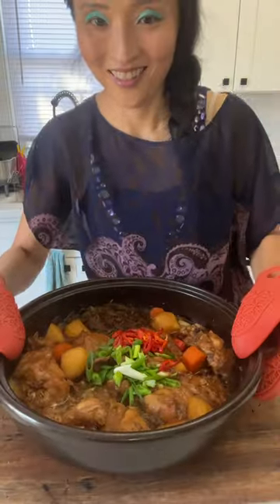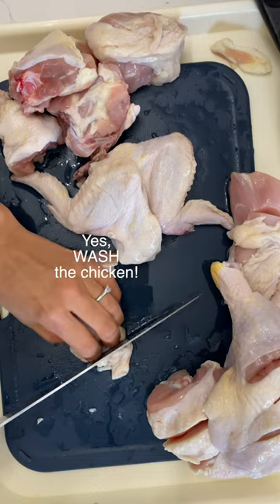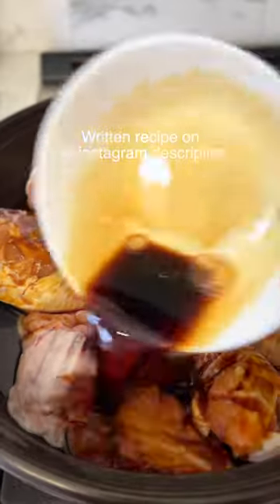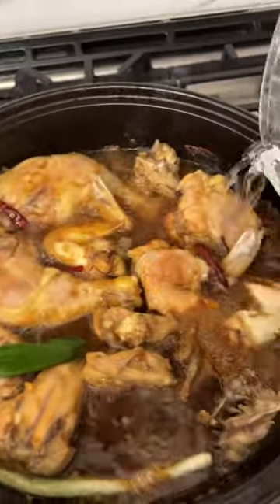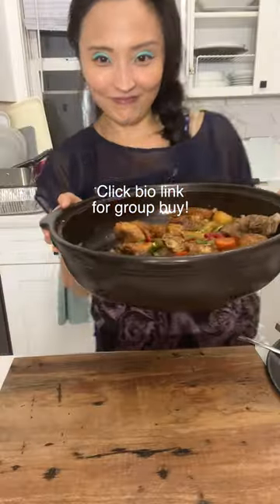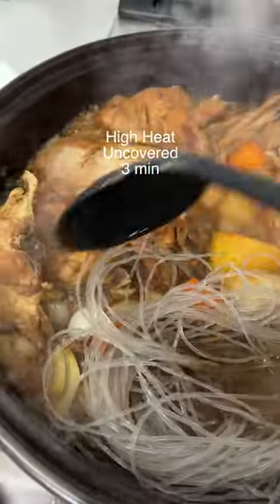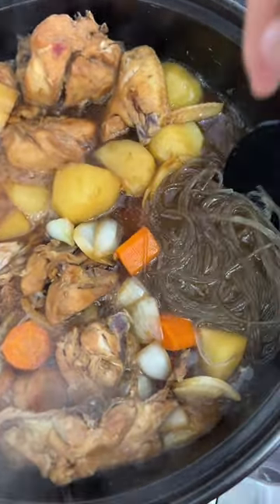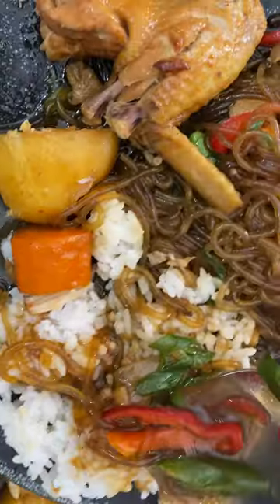Jjimdak Recipe 찜닭 레시피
Written recipe and tips in Instagram description.